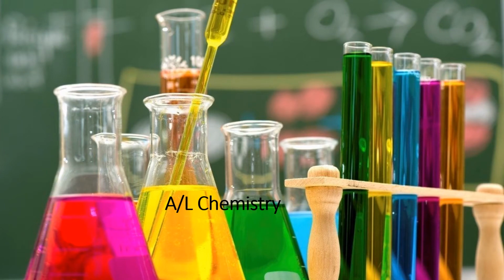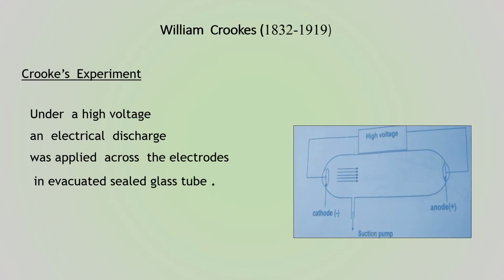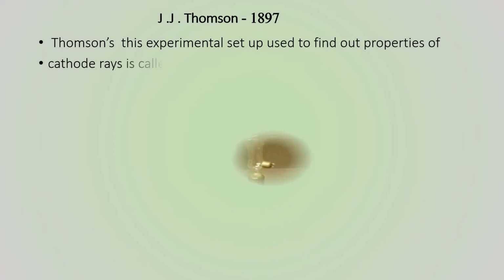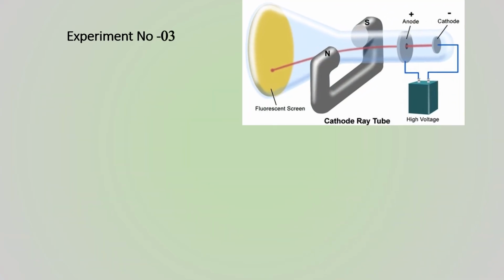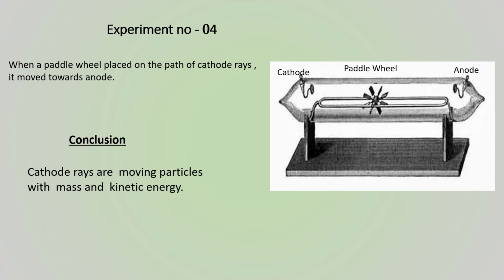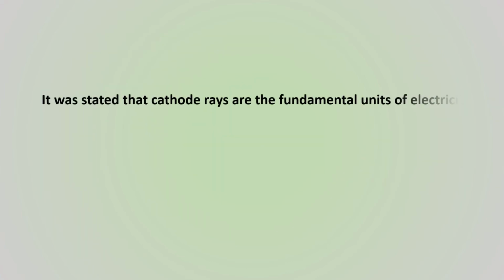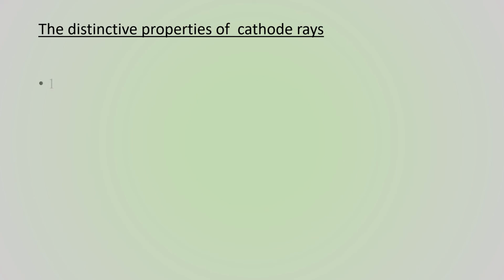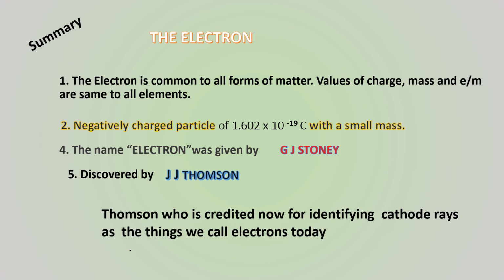CRT experiments to find properties of electron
Who expects knowledge ?It is very important to have a systematic understanding of the subject matter in order to organize an answer quickly.My play list  CHEM RECIPES will help you to achieve your goal.
This will definitely help you all  those who are new to the subject and for the revision to complete the lessons you missed in the past.

This video brings you the properties of electron and  about the experiments done in the past to discover the properties of electron.
Chemistry is not too hard. The easiest way to get the things done by gradually.To write an answer you have to know  at least basic theory and you have to build your answer on a correct and strong foundation.
 After this Covid 19 epidemic you  may have missed  somewhat of your lessons or If you are a new comer to subject you may also have missed it. As a help I thought to forward some thing for your education to fulfill your needs in  Chemistry. Go ahead with this series of lessons and stay with me.